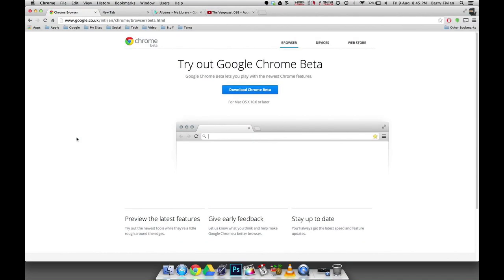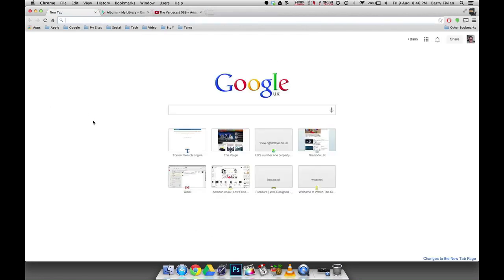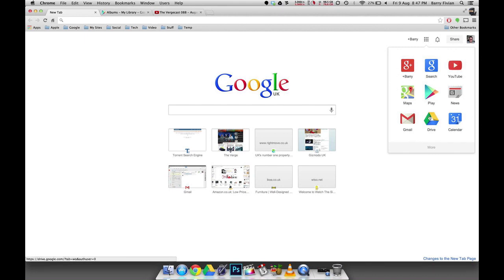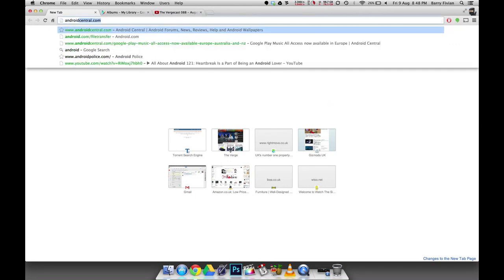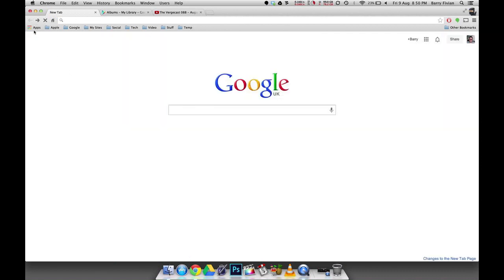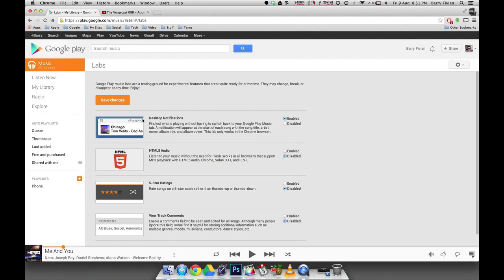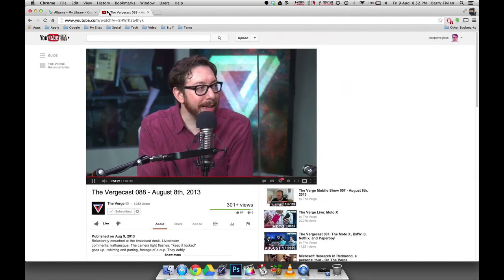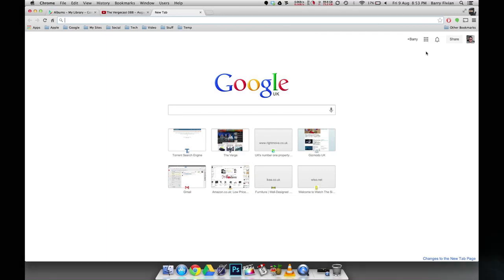Google Chrome Beta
Barry takes a look at why your should be using the Google Chrome Beta version. Cool features and great stability.